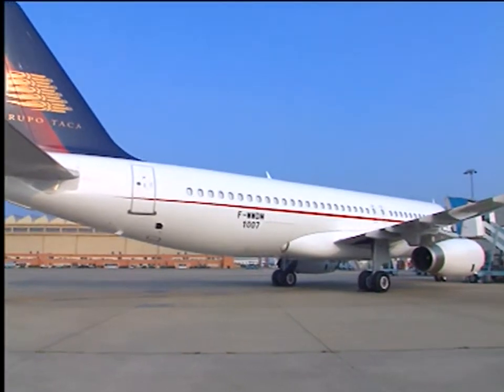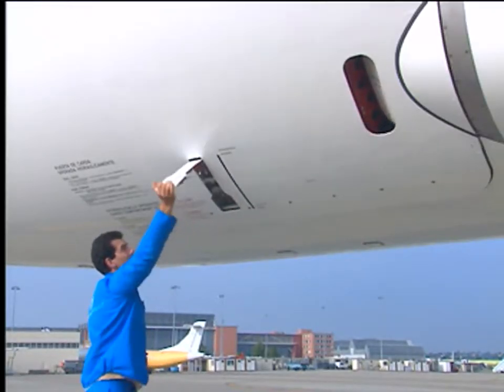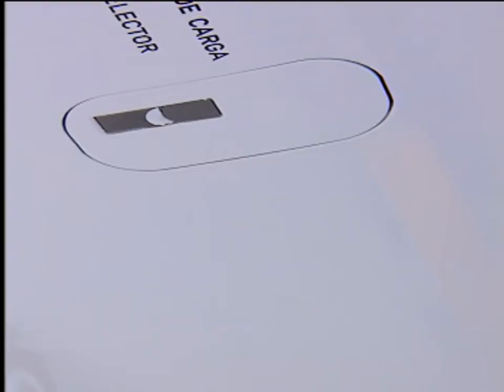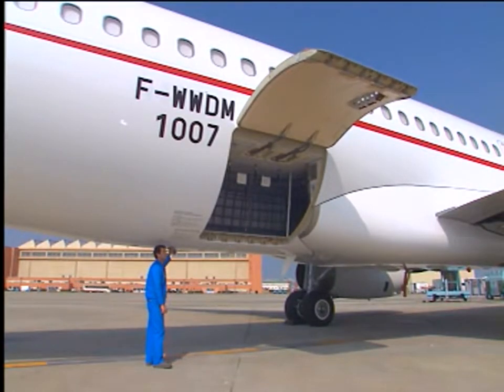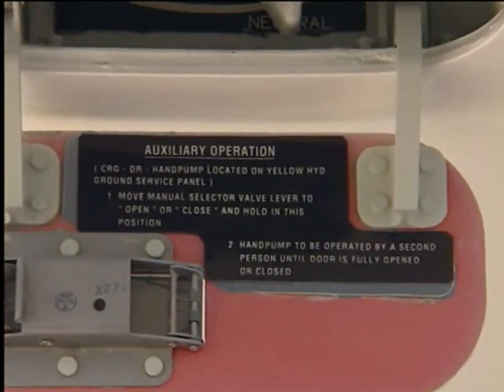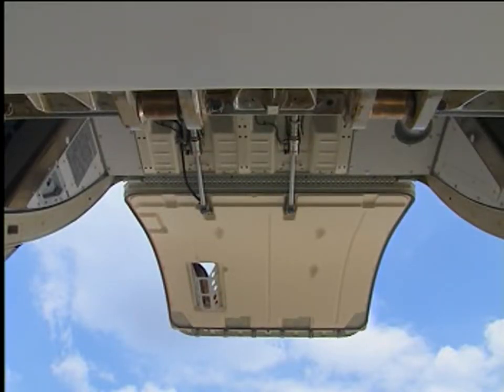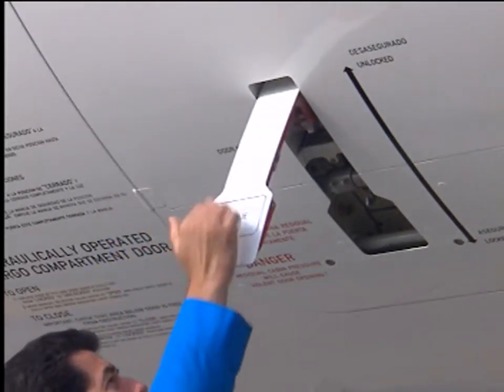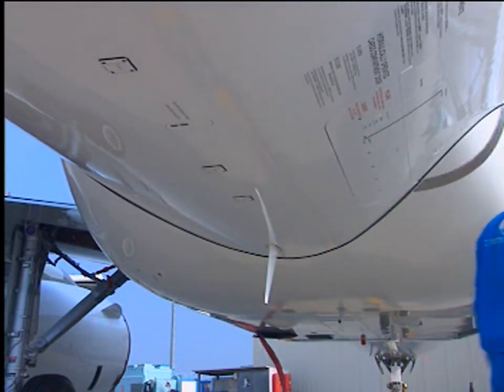normal cargo door opening.mp4